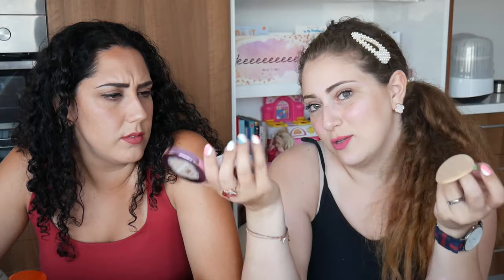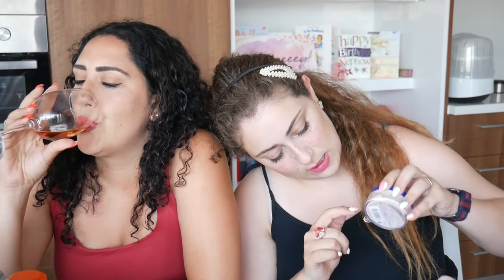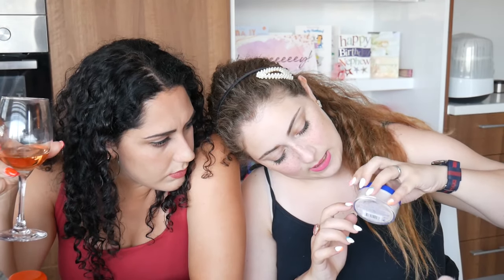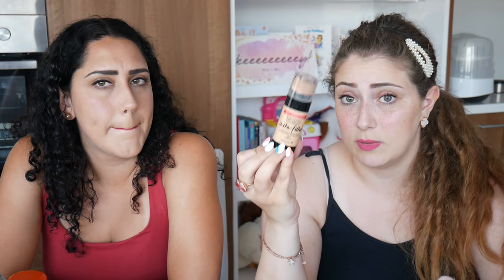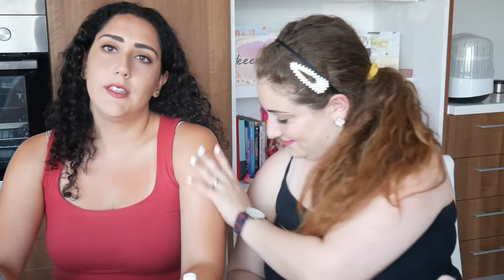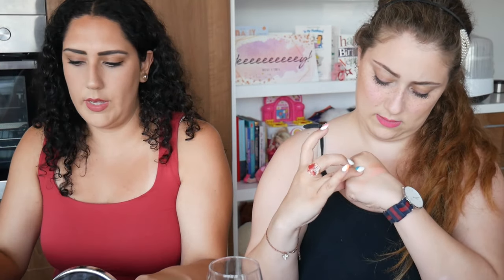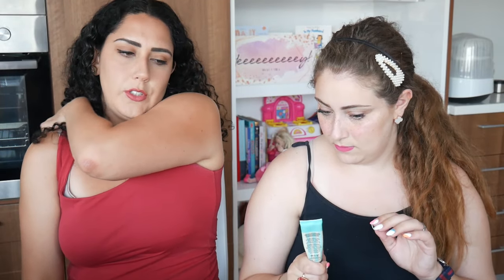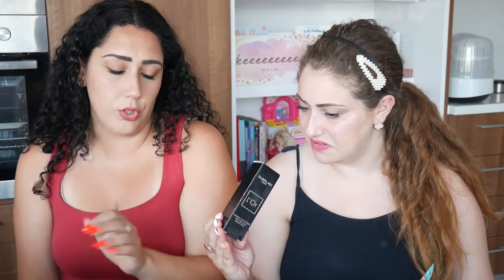JULY FAVOURITES | BECKY & THEA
HEEEEEEEEEEEEEEEY guys! July's almost over.. what?! We're bringing you this month's faves and naaahs :p

Thank you guys so much for watching and we'll see you in our next video!

Becky & Thea

xo